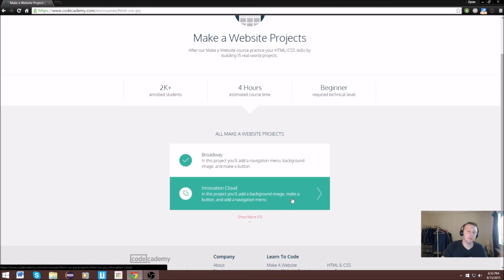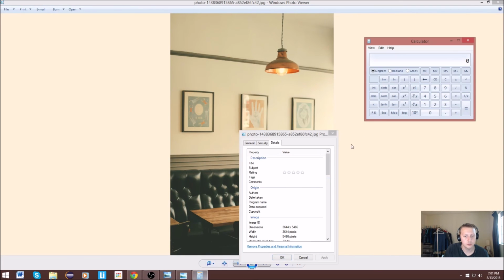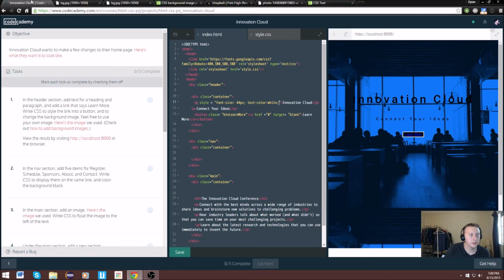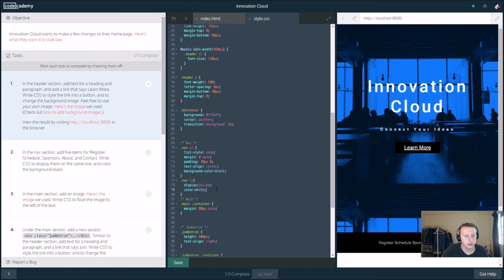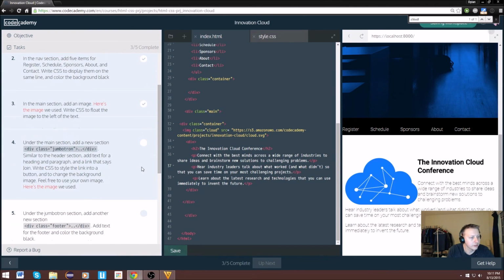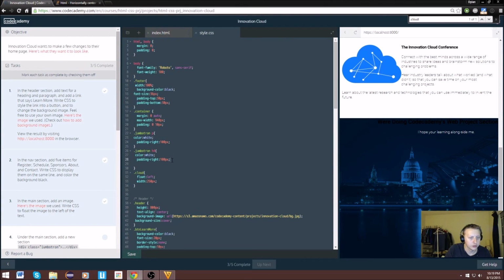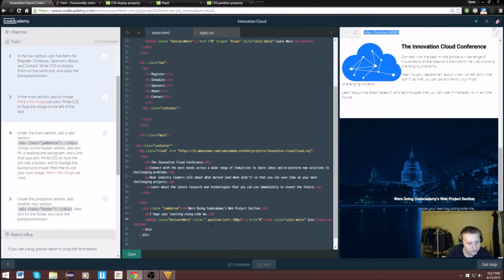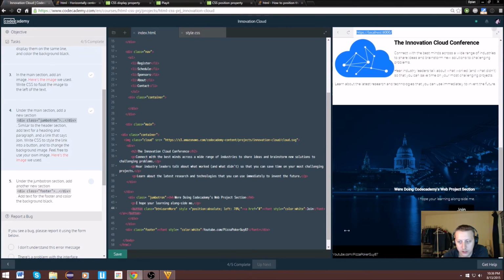Make a Website Project: Innovation Cloud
Brief video going over Make a Website Project course Innovation Cloud from CodeCademy.